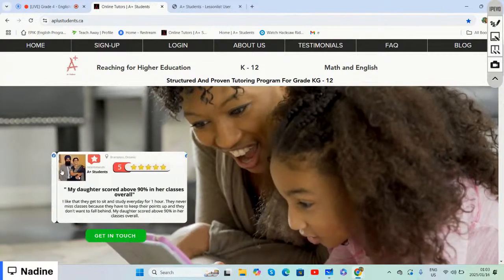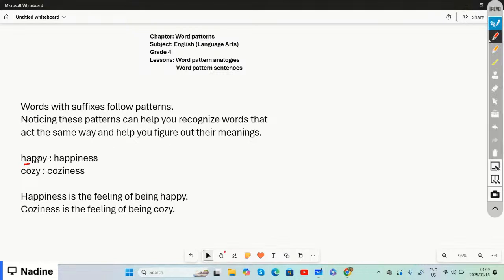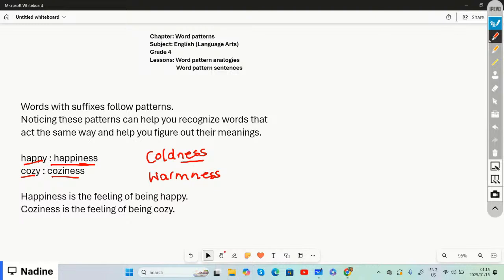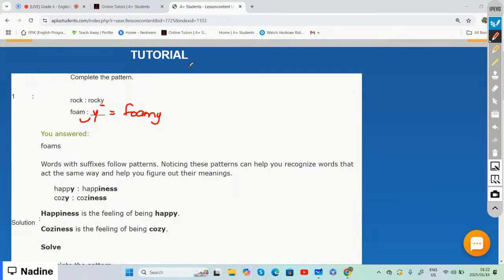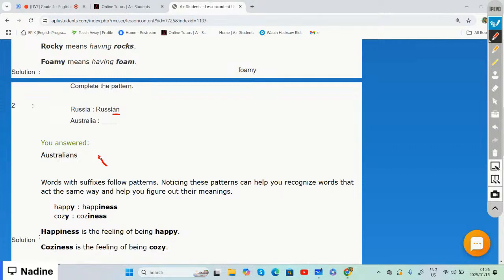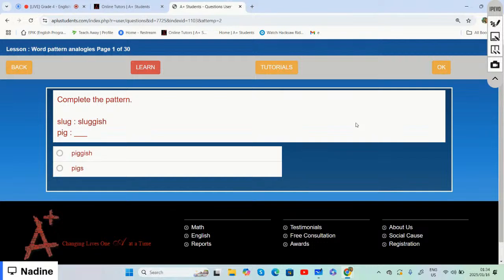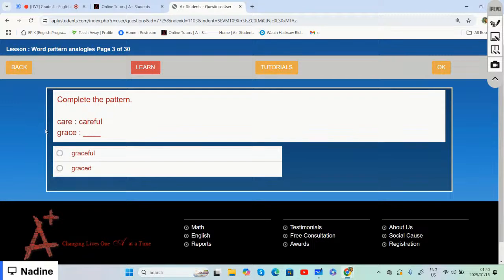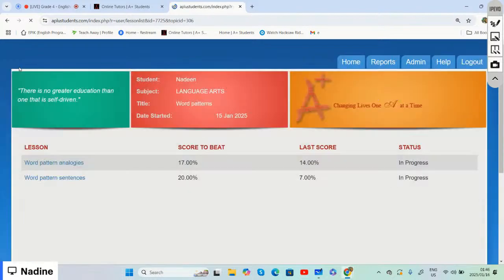Grade 4 - English: Word patterns